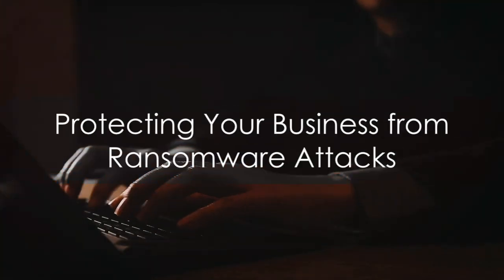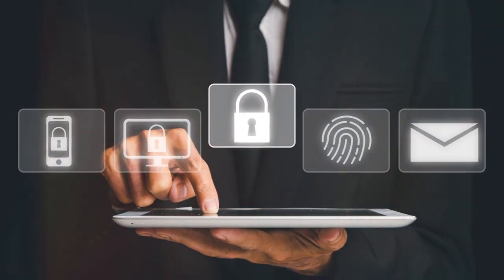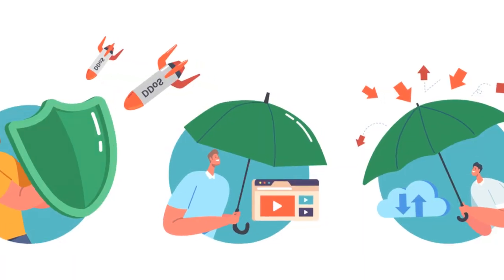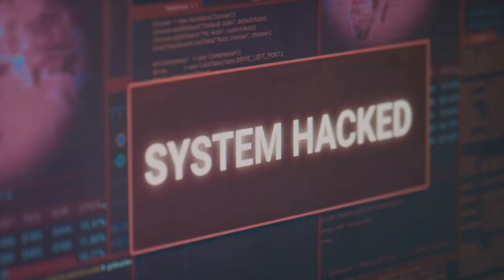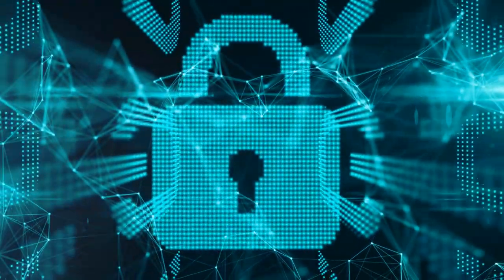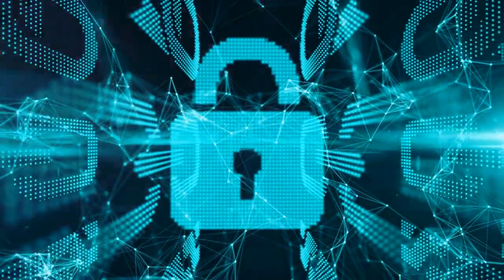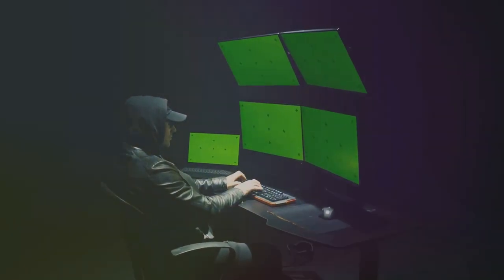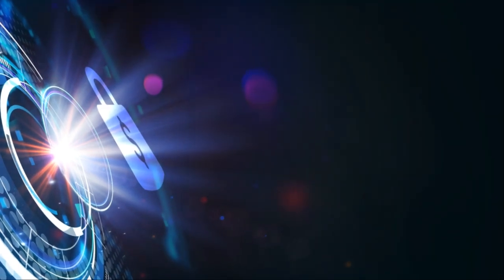🚨 Ransomware Attacks: Protect Your Business Before It's Too Late 🚨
In the age of digitalization, businesses of all sizes are increasingly becoming targets for ransomware attacks. These malicious cyberattacks can cripple operations, compromise sensitive data, and lead to significant financial losses. In this video, we'll delve into the rising threat of ransomware, exploring how cybercriminals are targeting businesses and what you can do to protect your organization from falling victim to these attacks.

Understanding Ransomware

Ransomware is a type of malware that encrypts a victim's data, rendering it inaccessible. The malware can infect a device through various means, such as:

Phishing emails

Exploiting vulnerabilities in IT systems

Once the malware has infected a device, it will encrypt the victim's data, making it unreadable without the decryption key. The cybercriminals behind the attack will then demand a ransom payment in exchange for the decryption key. Ransom payments can range from thousands of dollars to millions of dollars.

The Growing Impact of Ransomware

Ransomware attacks have become increasingly prevalent and costly in recent years. In 2021 alone, ransomware attacks caused an estimated $6.1 billion in damages worldwide. This number is expected to continue to grow in the years to come.

The rising cost of ransomware attacks is due to a number of factors, including:

The increasing sophistication of cybercriminals

The growing value of data

The lack of adequate cybersecurity measures in place at many businesses

How Cybercriminals Target Businesses

Cybercriminals employ various tactics to target businesses for ransomware attacks. Some of the most common tactics include:

Phishing emails: Phishing emails are emails that are designed to trick the recipient into clicking on a malicious link or opening an infected attachment.

Social engineering tactics: Social engineering tactics are used to manipulate the victim into giving up sensitive information or taking actions that could compromise their security.

Exploiting vulnerabilities in IT systems: Cybercriminals can exploit vulnerabilities in IT systems to gain access to a network and launch a ransomware attack.

Protecting Your Business from Ransomware Attacks

Fortunately, there are a number of things that businesses can do to protect themselves from ransomware attacks. Some of the most important steps include:

Educating employees: Train your employees to recognize and avoid phishing attempts and social engineering tactics.

Implementing strong passwords: Enforce strong password policies and encourage the use of two-factor authentication.

Regular software updates: Keep your operating systems, software, and antivirus programs up to date to address known vulnerabilities promptly.

Data backup and recovery: Regularly back up your data to a secure offsite location to ensure restoration in case of an attack.

Vulnerability management: Regularly scan your IT systems for vulnerabilities and implement appropriate mitigation strategies.

Incident response plan: Develop a comprehensive incident response plan to effectively handle a ransomware attack in case it occurs.

Conclusion

Ransomware represents a significant threat to businesses of all sizes. By understanding the risks, implementing robust cybersecurity measures, and staying vigilant, you can protect your organization from falling victim to these devastating attacks. Remember, prevention is always better than cure, so take proactive steps to safeguard your business and its valuable data.

Additional Tips

In addition to the steps mentioned above, here are a few additional tips for protecting your business from ransomware attacks:

Use a reputable antivirus program: Choose a reputable antivirus program and keep it up to date.

Be careful about what you click on: Avoid clicking on links or opening attachments from unknown senders.

Disable macros in Microsoft Office documents: Macros can be used to spread malware, so it is best to disable them unless you need them.

Be cautious about sharing personal information: Don't share personal information with people you don't know or trust.

Be aware of the latest ransomware threats: Stay up-to-date on the latest ransomware threats so that you can take steps to protect yourself.

By following these tips, you can help to keep your business safe from ransomware attacks.

I make money from YouTube with this video and so can you.